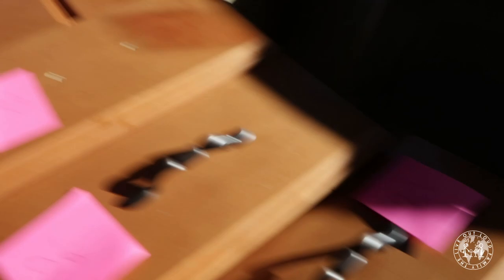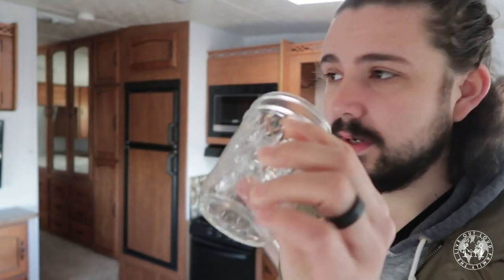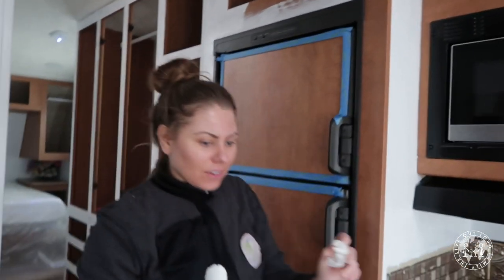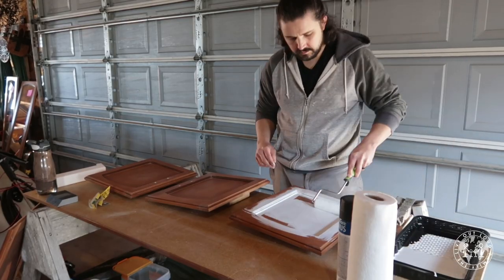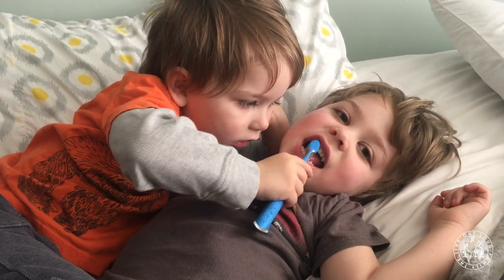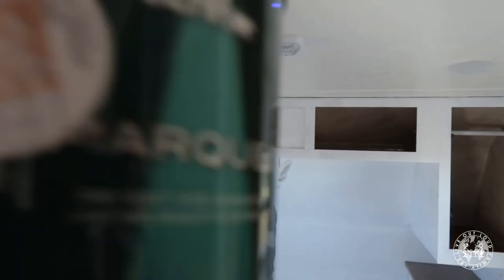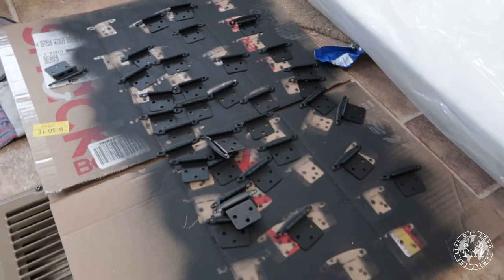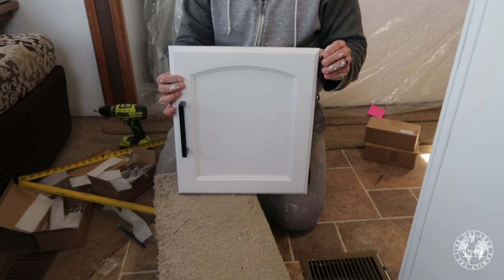PAINTING RV CABINETS! // RV Makeover before and after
PAINTING RV CABINETS! // RV Makeover before and after. Our RV Renovation BEGINS! Preparing for full-time RV living! We are renovating our RV for full-time RV living…not exactly sure what we are doing but hopeful it will all come together. We would love any tips you have for us!

See you next Sunday, Cheers!

We appreciate your support SOOO much!